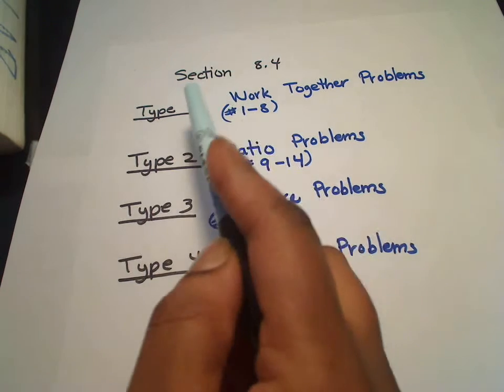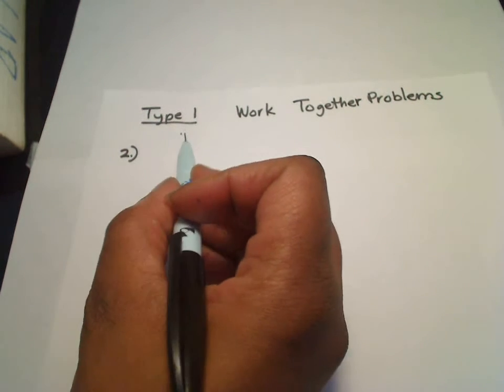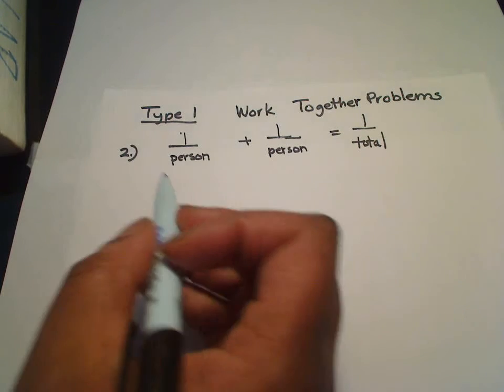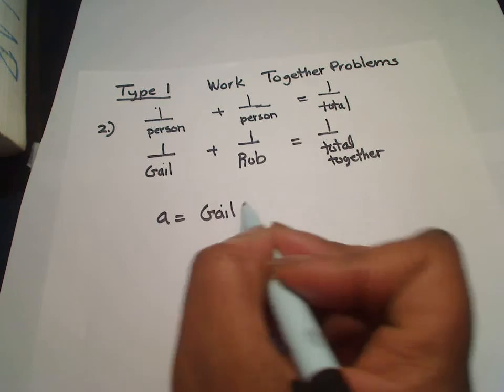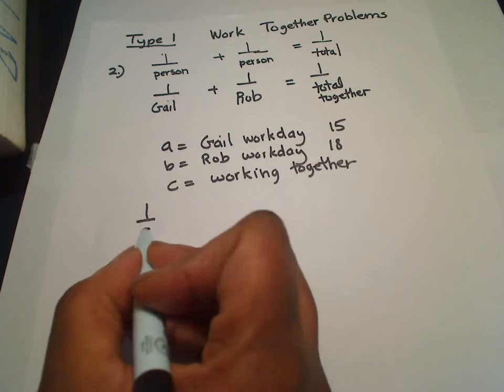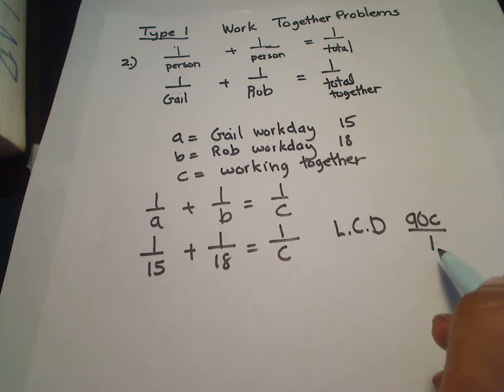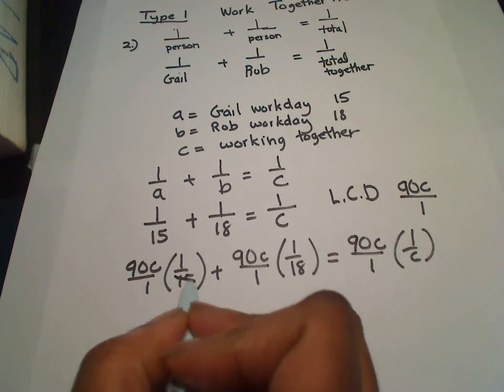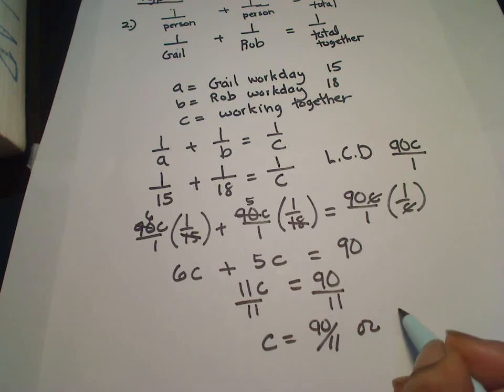Section 8.4 Problem 2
Work Together Word Problems